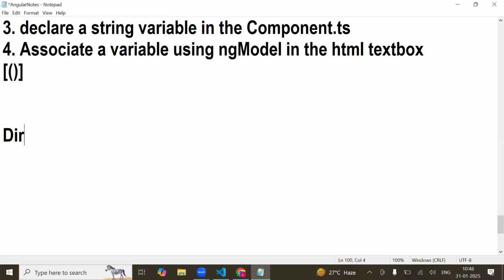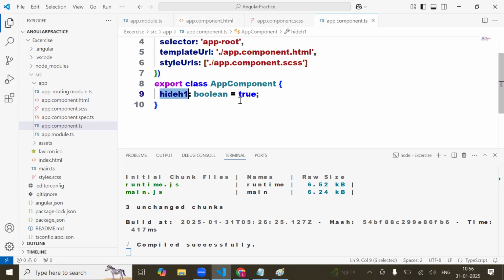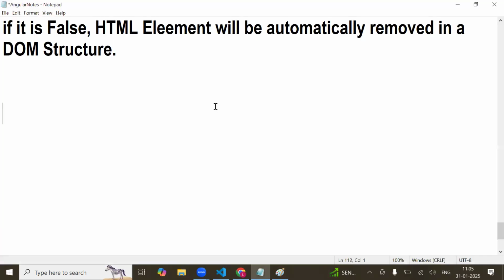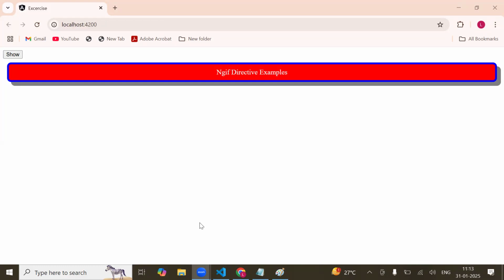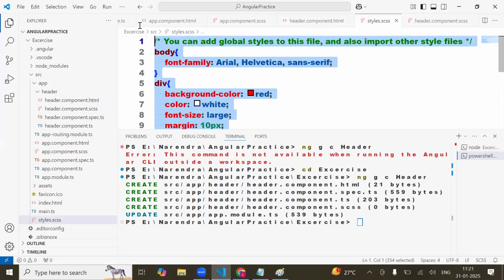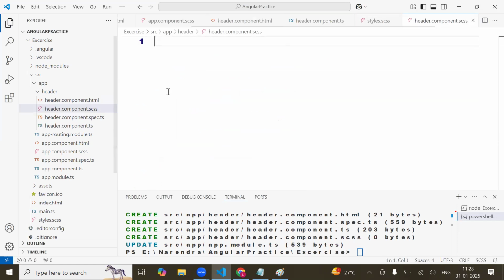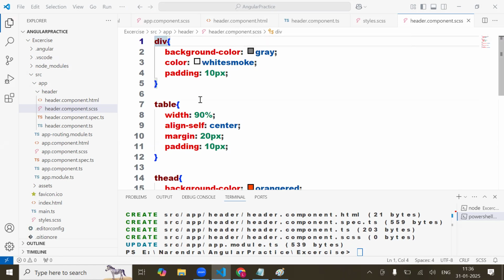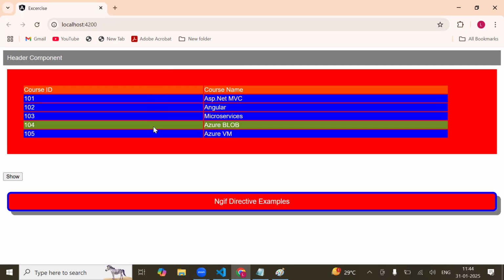Master Angular 17 in NO TIME! by Mr.Narendrababu - Session 10 (ngIf and ngFor directives)